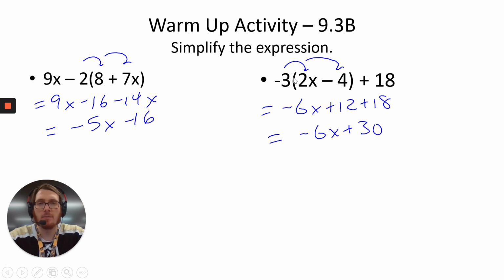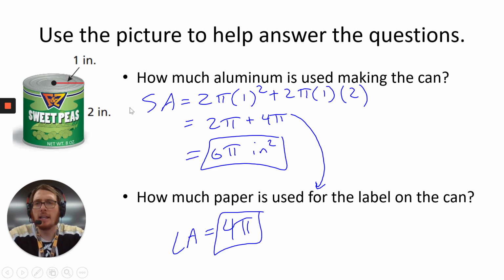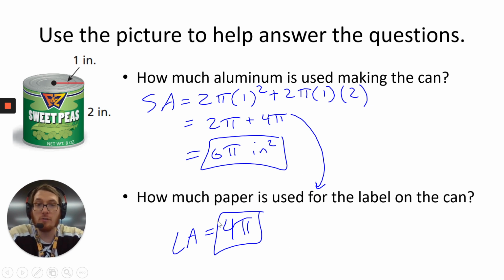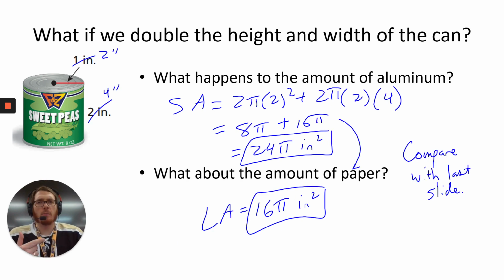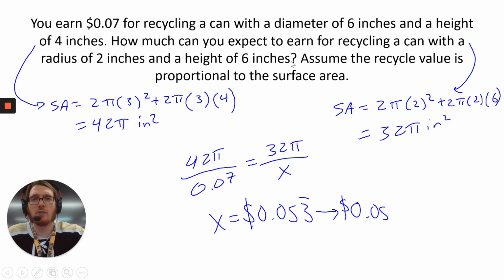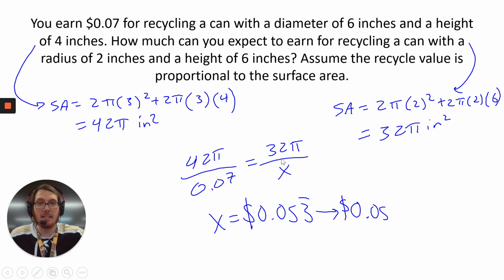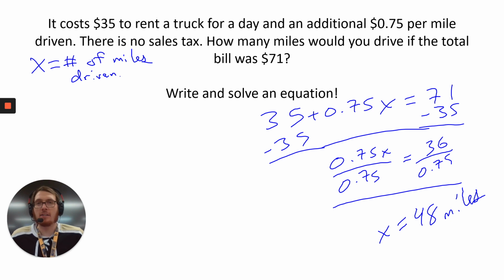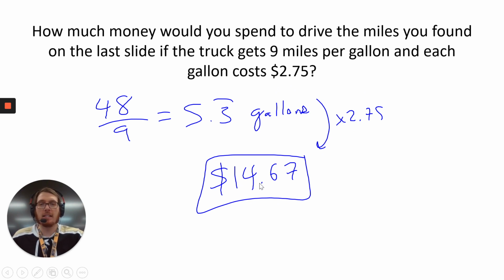Math 7 - Section 9.3 - Surface Area of Cylinders - Day 2